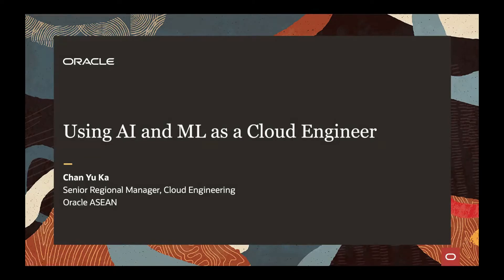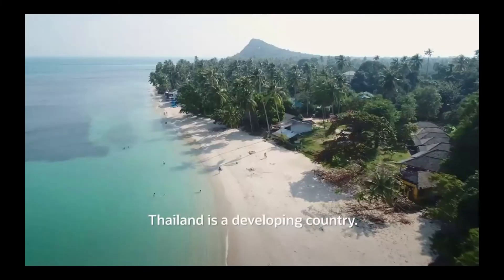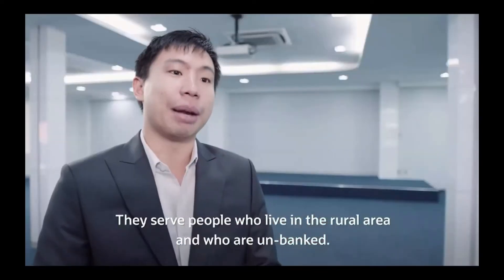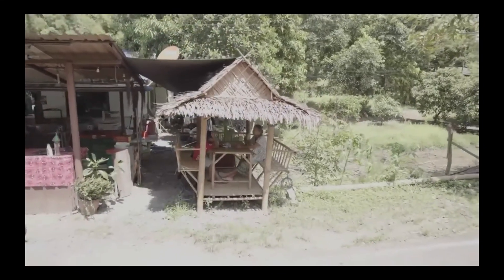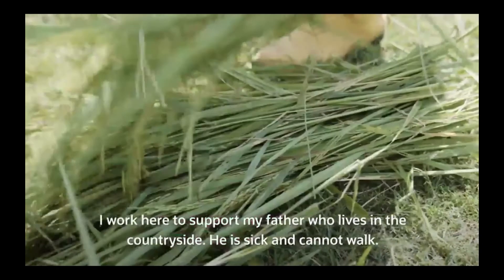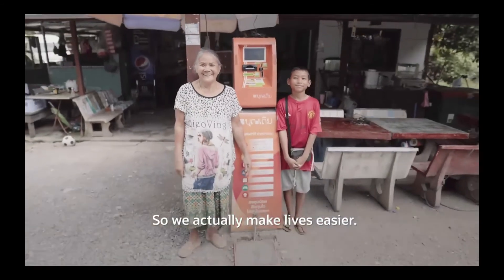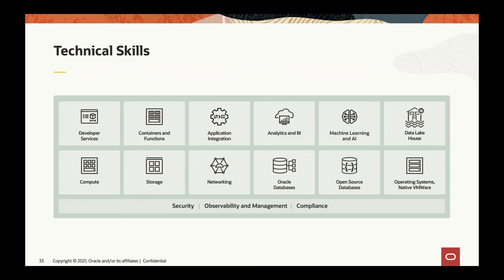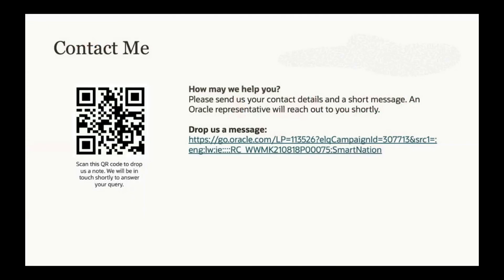Using AI and ML as a Cloud Engineer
Interested in artificial intelligence (AI), machine learning (ML) and working with data? Find out more from Oracle’s Yu Ka Chan, who will share the skillsets needed to work in this space as a cloud engineer.